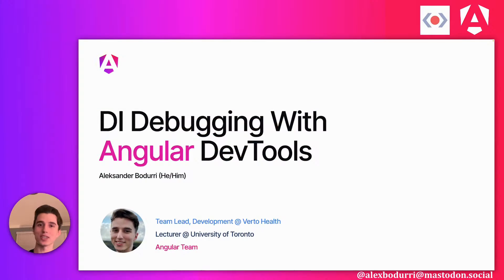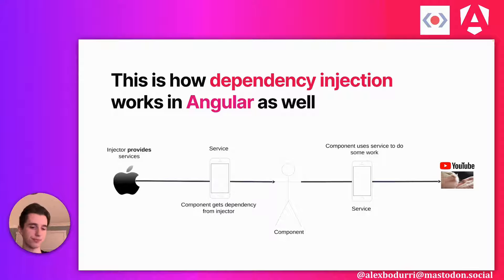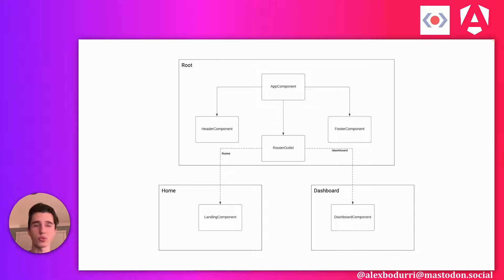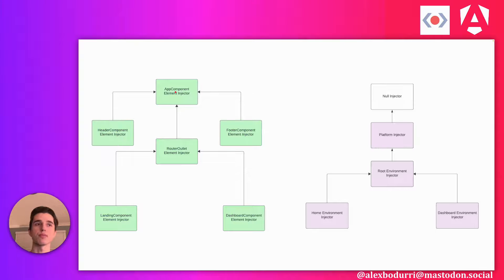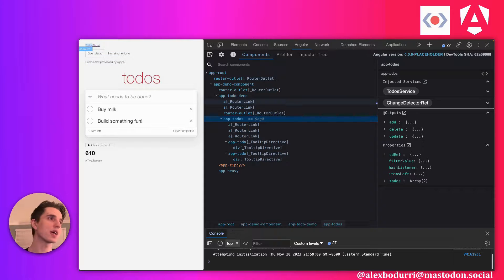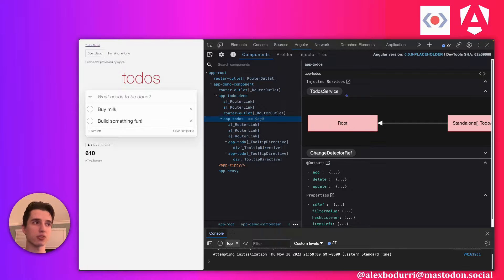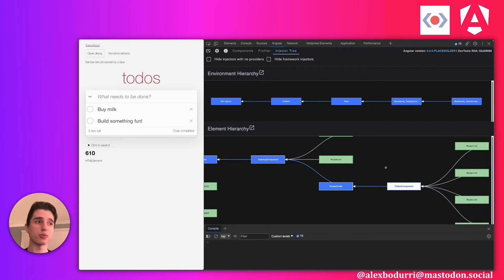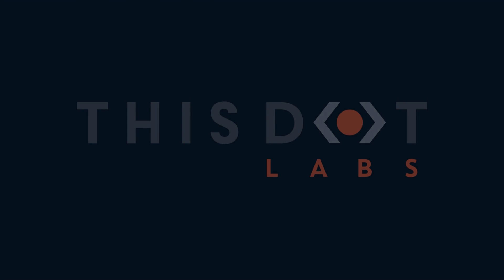Understanding and Debugging Angular Dependency Injection with Alex Bodurri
In this training, Alex Bodurri (Team Lead, Development at Verto Health, Lecturer at University of Toronto, and Angular Team member), demystifies Dependency Injection (DI) in Angular. Alex explains that Angular Team surveys reveal that Dependency Injection and associated  errors are a source of frustration for many community members. He explains what Dependency Injection is, how Dependency Injection works in Angular, common errors that occur in Angular Dependency Injection, and diagnose those errors. He also explores recent advancements in the Angular Dev Tools and how they can be used to diagnose and fix DI issues in Angular.